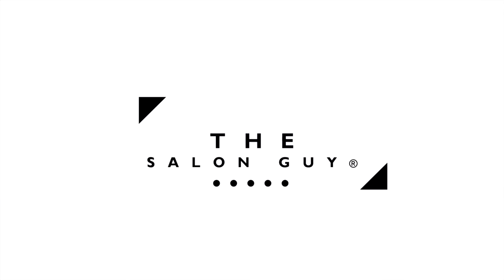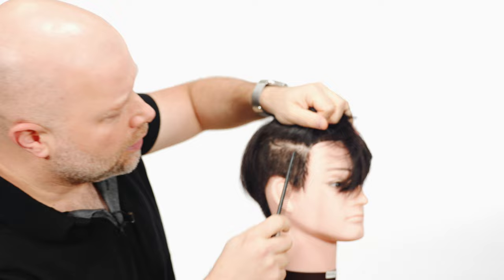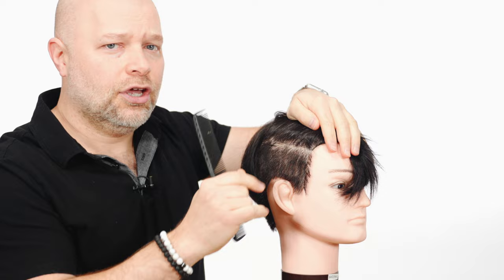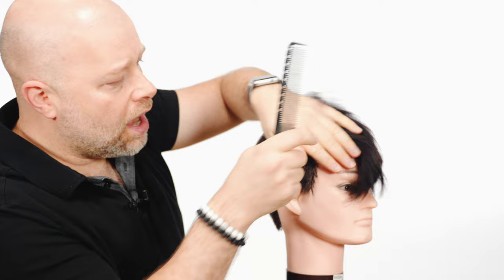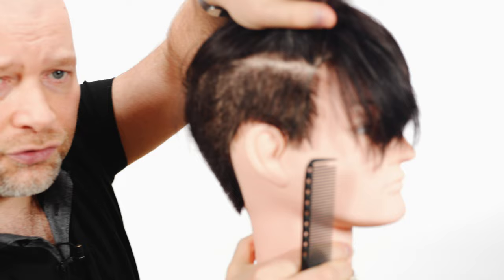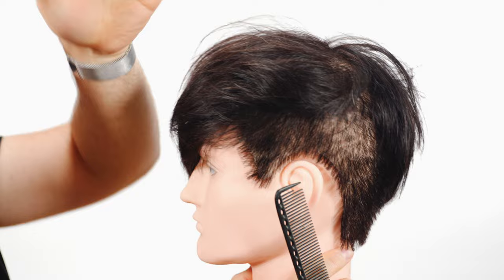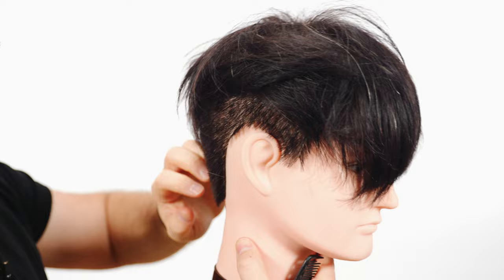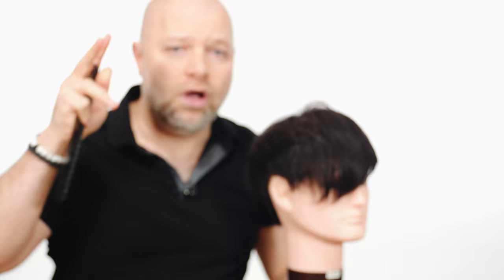Undercut Haircut Trend in 2021 - TheSalonGuy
Here is an undercut haircut trend I am seeing for 2021.

Gear and Amazon Items I use: